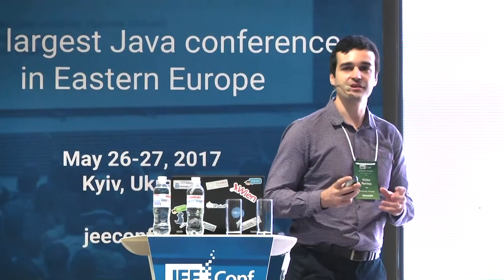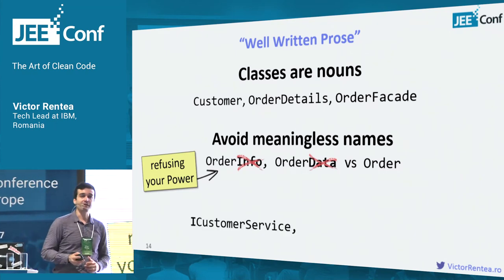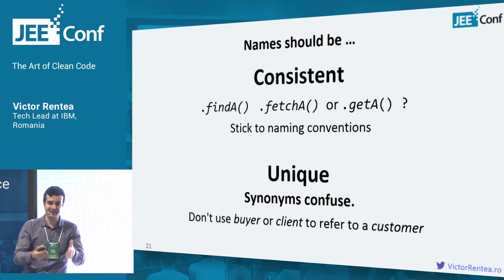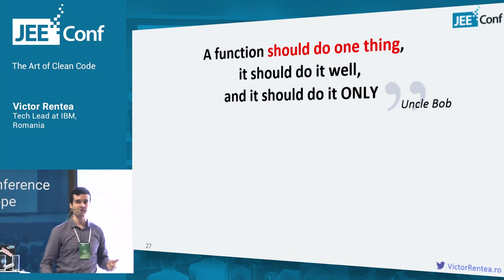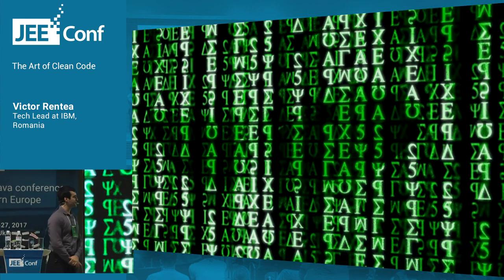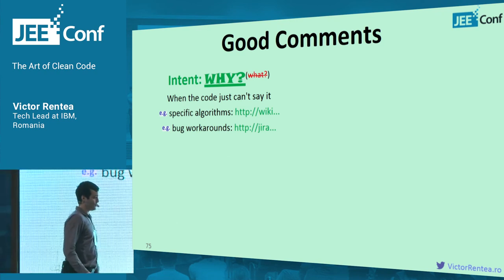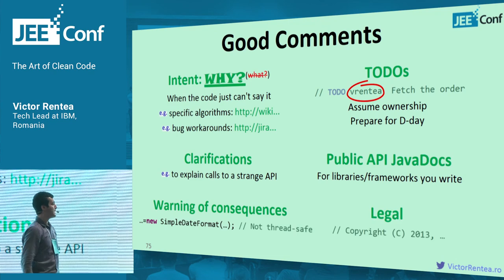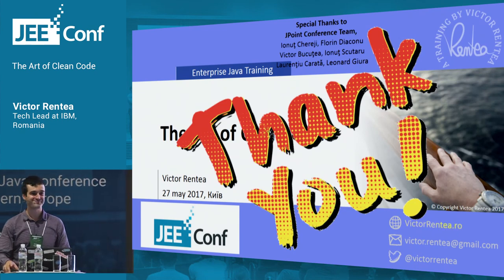The Art of Clean Code (Victor Rentea, Tech Lead at IBM)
Whatever paradigm, language, technology stack or devops strategy is used, we will always write code. And that code will need to be understood, maintained and evolved by various developers for many years, hopefully. It will be read 10x more time than it took to write it!

Then, tell me, how do you write your code ?

Stop rushing, and start writing professional code. You’ll need to learn to introspect your design, to make it express your thoughts in code. It may take years of practice to reach that point, but the path starts with the basic guidelines and ‘code smells’ that you ought to know, along with a core tool set of refactoring techniques.

As simple as some of these might seem, they will become the starting point of a lot of discussions about core principles of good software design, such as DRY, SRP, DIP, and KISS. Come and enjoy an entertaining, tangible presentation of key concepts in Clean Code, that will allow you to easily coach others, back at work.

Looking forward to share my passion with you: writing expressive code that is a pleasure to work with.

PS: In the end, let’s talk a bit about writing clean code using Java8 lambdas/Streams, shall we? :)